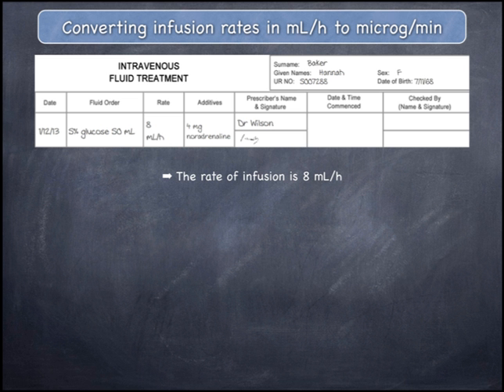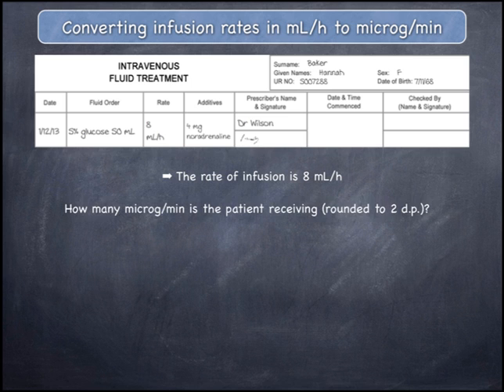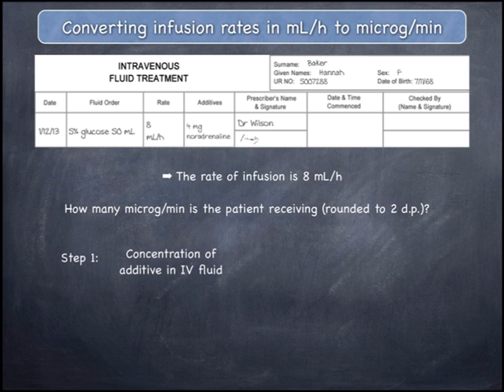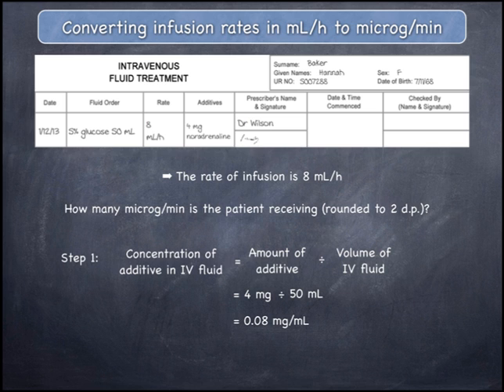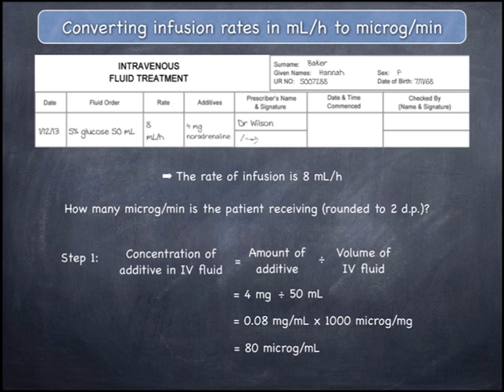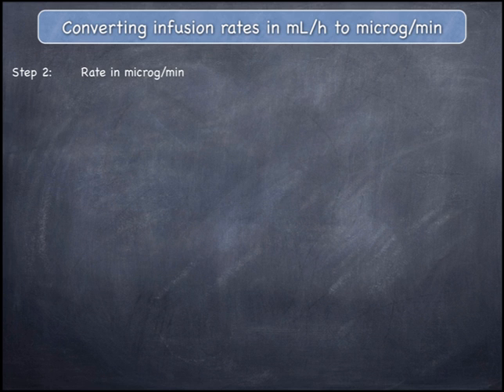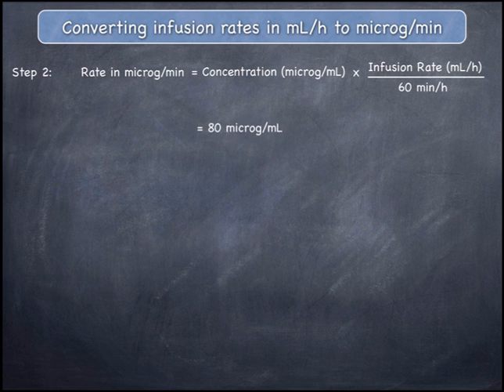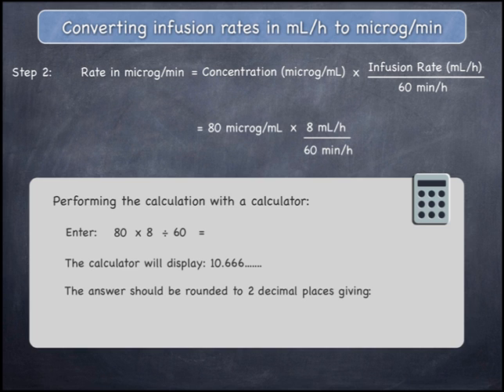Calculations involving the conversion of infusion rates from mL/h to microg/min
This video will demonstrate the conversion of infusion rates from mL/h to microg/min